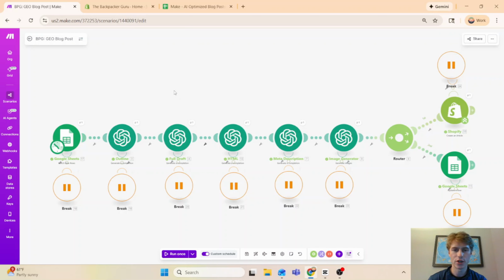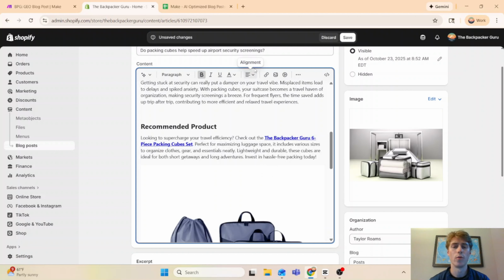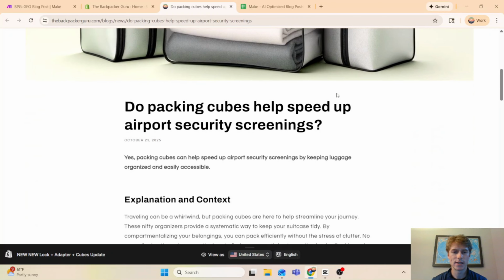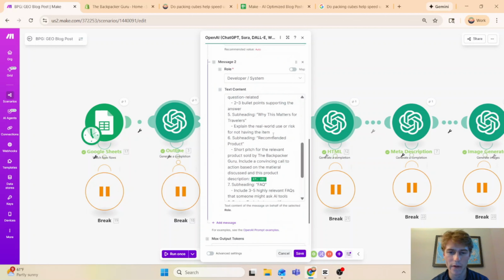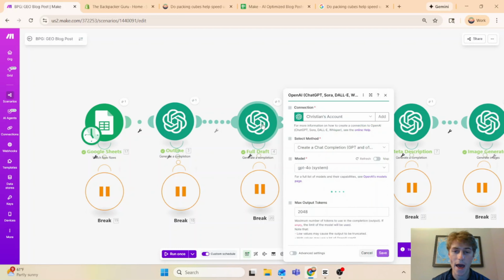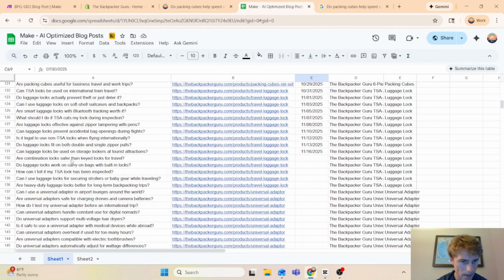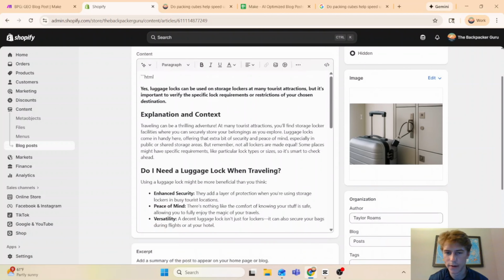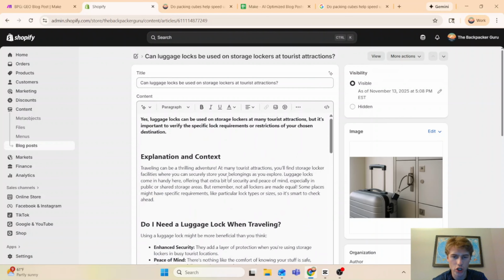Automating AI SEO blog posts for your Shopify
Learn how to create AI SEO (or GEO) optimized blog posts for your Shopify store - automatically, consistently, and at scale. In this step-by-step walkthrough, I show you how I built a full automation that generates, formats, uploads, and optimizes blog content designed to boost visibility, earn AI references, and ultimately drive more sales to your store.

This system uses Google Sheets, Make.com, OpenAI, and Shopify to publish niche-specific GEO content multiple times per week—without manual writing. If you’ve been wanting to increase organic traffic and get AI tools like Google AI Overviews or ChatGPT to reference your brand, this video shows you exactly how to build the pipeline.

How to automatically generate SEO-optimized Shopify blog posts
How to embed product links naturally for better conversions
How to create blogs that get referenced by AI search models
How to use Make.com + Google Sheets + OpenAI for automation
How to structure blog posts for search visibility
How to extract maximum value from AI-generated content

🔗 Tools Used

Google Sheets
OpenAI
Make.com
Shopify

⏱️ Timestamps

0:00 – What this AI SEO automation does
0:24 – Overview of the blog-generating automation
0:53 – How posts upload to Shopify as drafts
1:02 – Inside the Google Sheet setup
1:36 – How AI formats and structures the blog posts
2:01 – Cleaning the uploaded draft on Shopify
2:40 – Blog funnel structure: answer, product, FAQs
3:00 – SEO metadata, tags, and excerpt setup
3:38 – Why these posts still help even without human views
4:30 – How often the automation publishes
4:45 – AI prompts for outlines and drafts
5:31 – Embedding product URLs in the content
5:58 – Creating meta descriptions automatically
6:25 – AI image generation workflow
7:00 – Posting the full blog to Shopify
7:40 – Tags, authors, and image alt text setup
8:12 – Running the automation live
9:16 – Reviewing and editing the newly generated blog post
11:24 – Outro & final thoughts